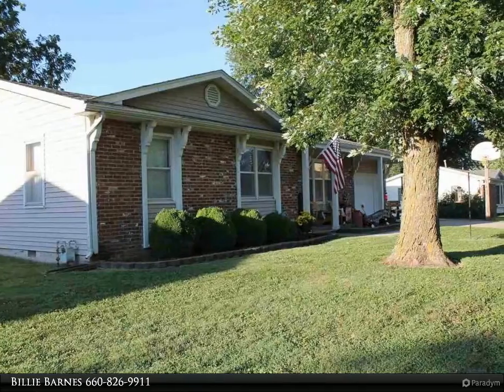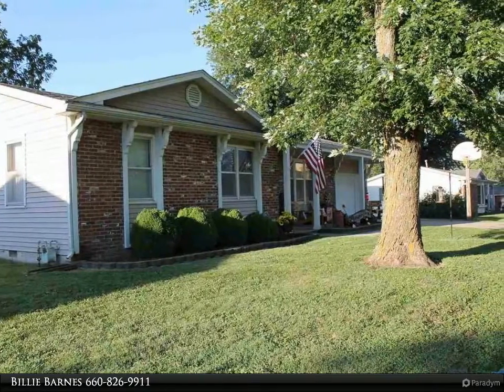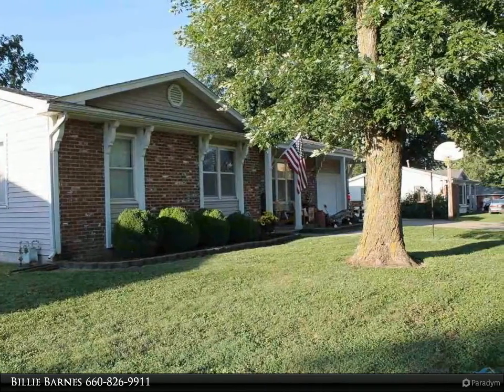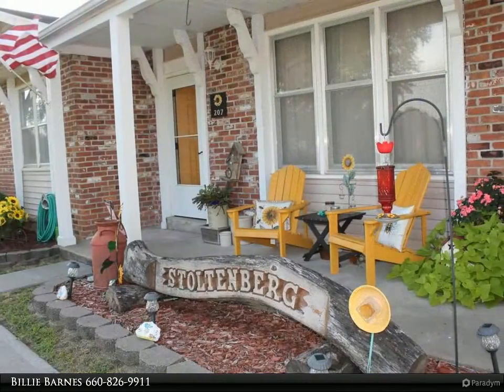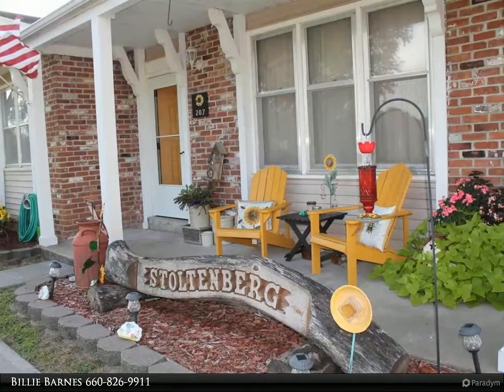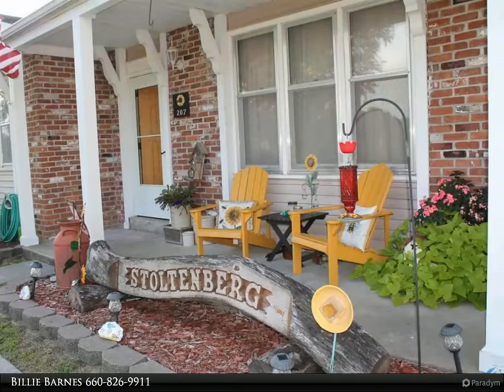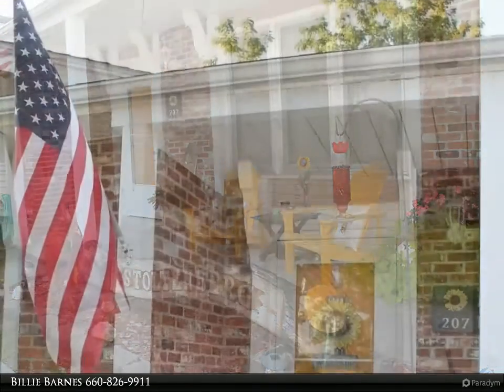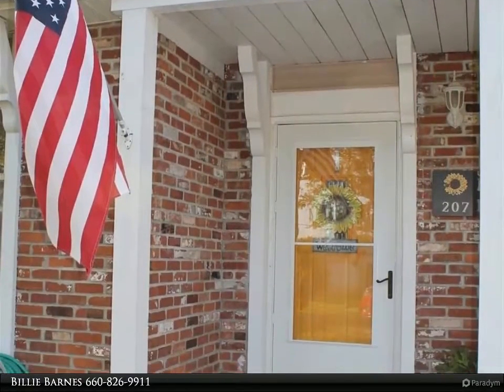207 Carlene Dr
Just outside Sedalia but still conveniently located with city water and sewer.  This 3 bedroom, 2 bath is clean, neat and move in ready.  Rustic statement wall in the sunken living room.  Distressed kitchen cabinets, stove and refrigerator stay. The eat in area has a built in china hutch. Quiet area on a dead end street. Nice patio and covered area with fenced backyard.  Attached garage vented with heat and air.  Newer detached garage 12 x 24 with electrical and slide up door. Even more storage with the shed that stays. A must see!!

2 full bath

Billie Barnes
RE/MAX Of Sedalia